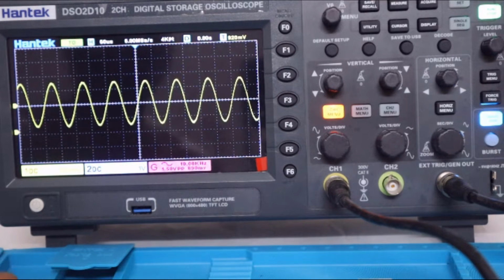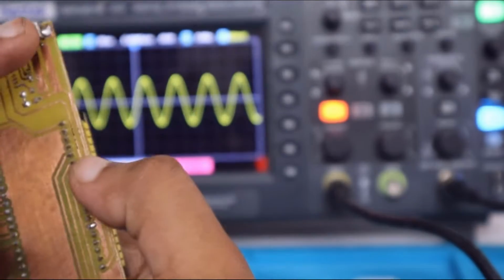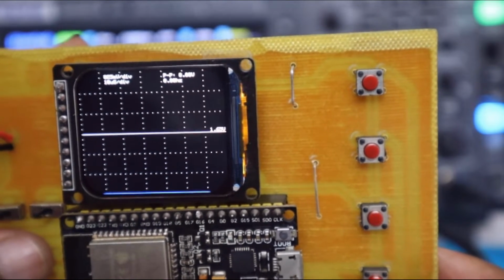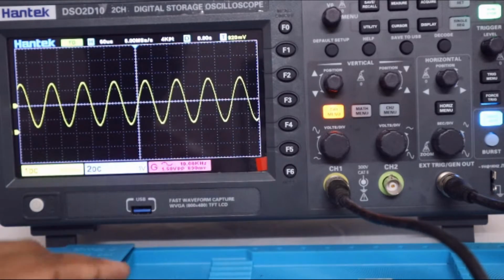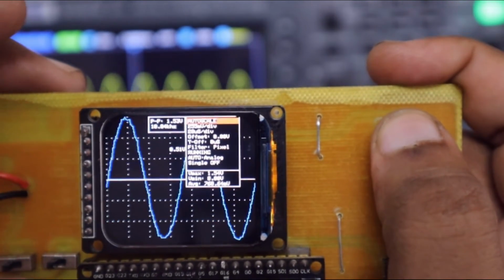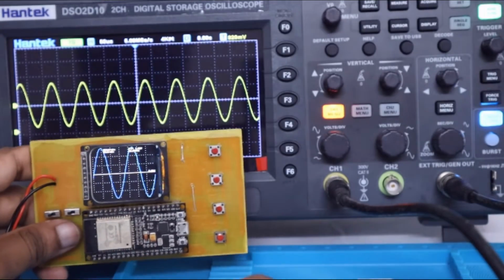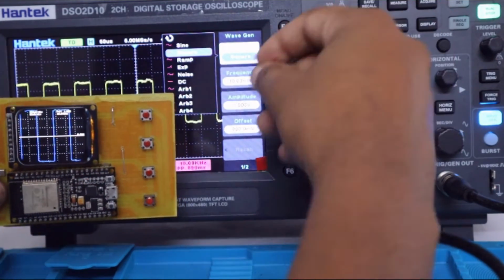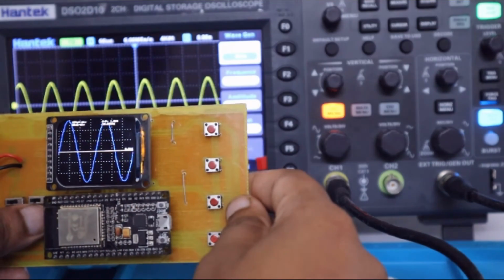How to Build an ESP32 Based DIY Oscilloscope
Here we build a ESP32 based Oscilloscope with 1.69" TFT Display which is cheaper, compact, and easy to make.
Check out the step-by-step guide along with Circuit and Code to build your own ESP32 based Oscilloscope